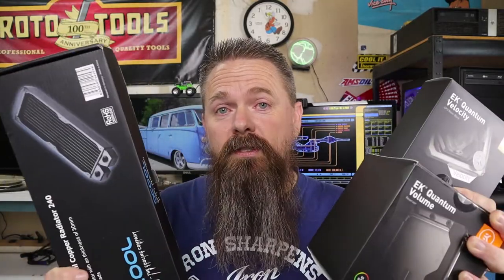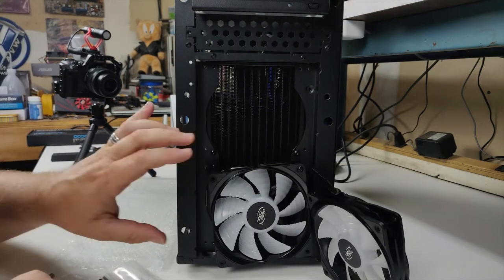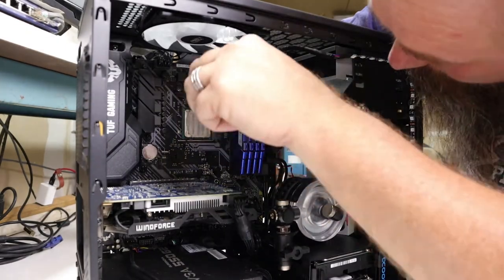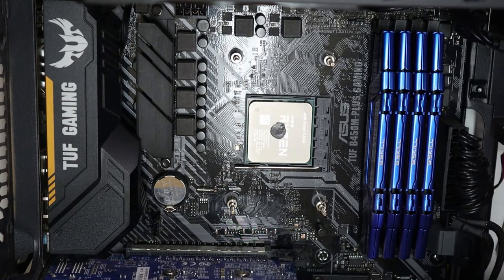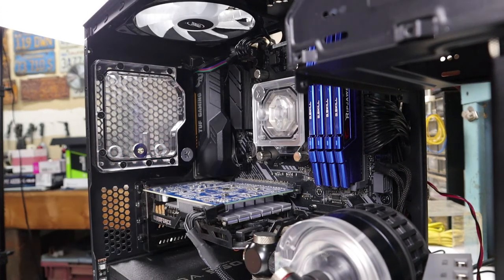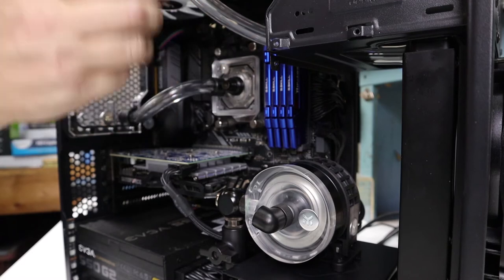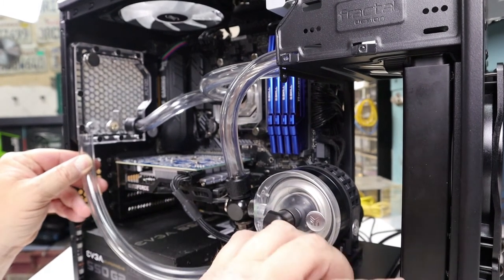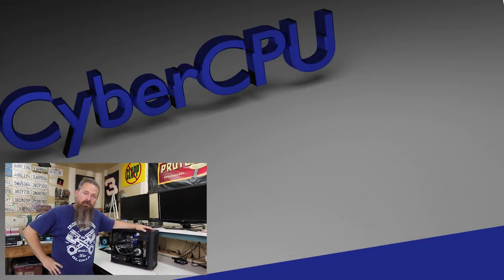Custom Water Cooling Loop Assembly (Water Cooling a Computer Part 5)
This is the Fifth video in our custom water cooling loop series. We will finally be installing all the parts and assembling the loop.

Products used in this video:

EK Block

EK D5 Pump

EK FLT120 Flat reservoir

Alphacool Radiator

Primochill LRT tubing

Assorted Fittings